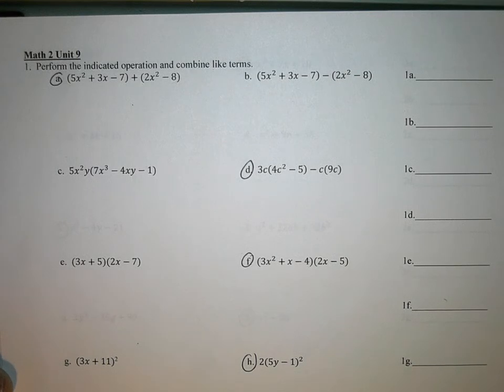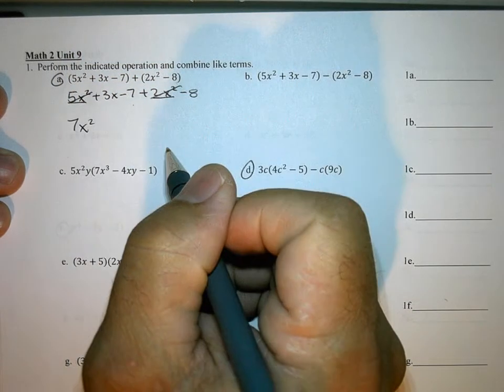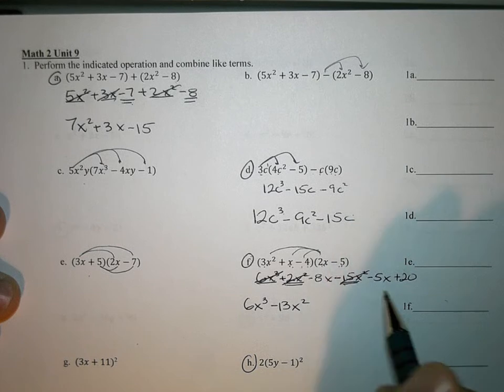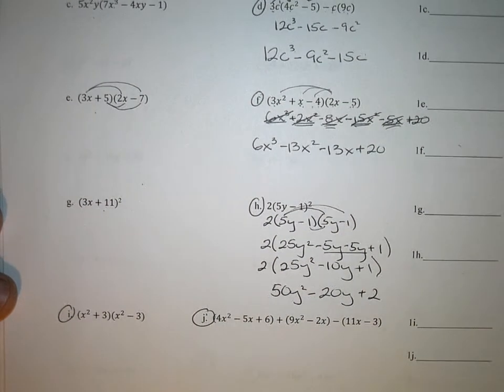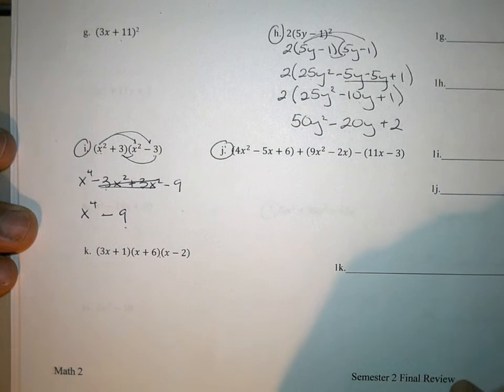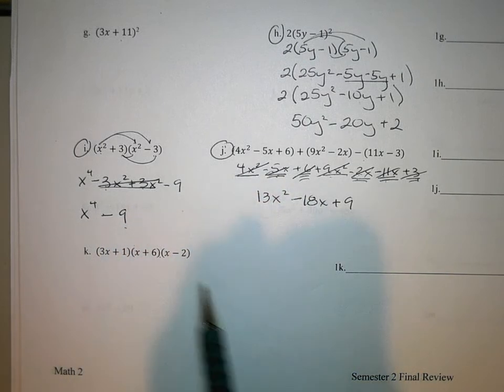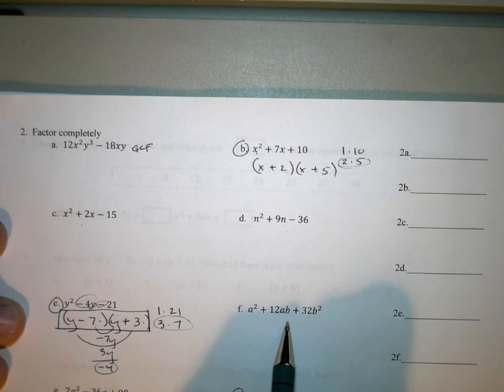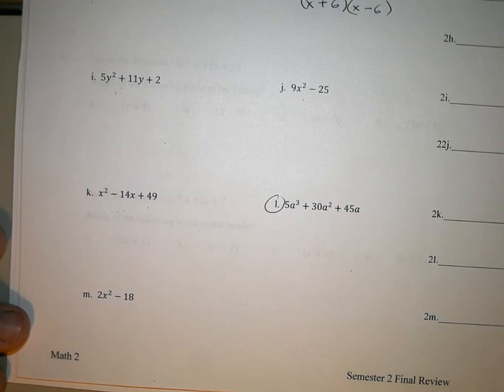Math 2 Packet #3 (Unit 9 Review) Odd Solutions